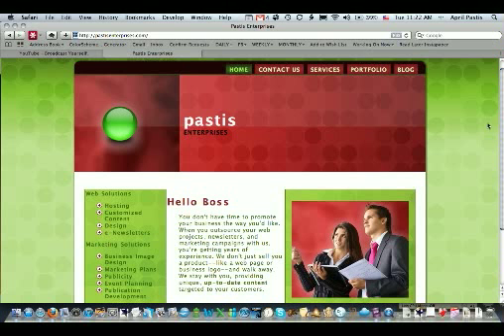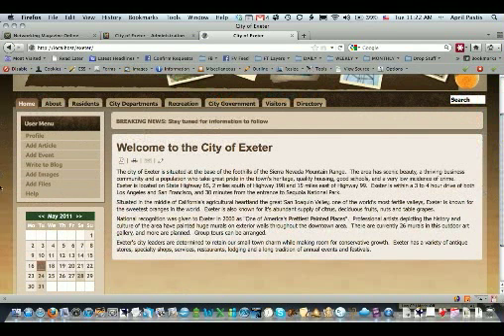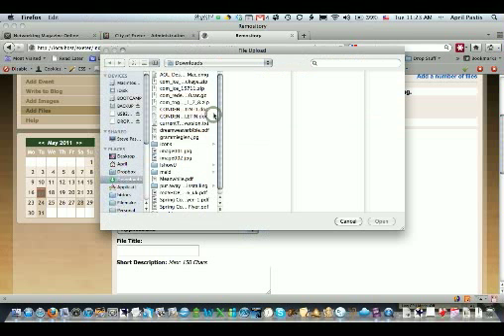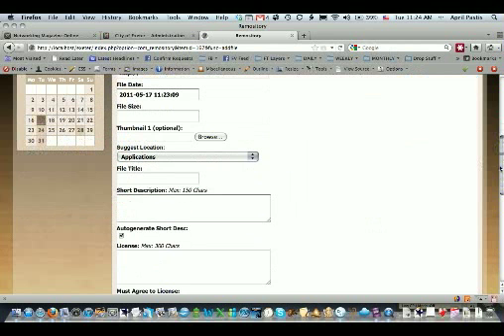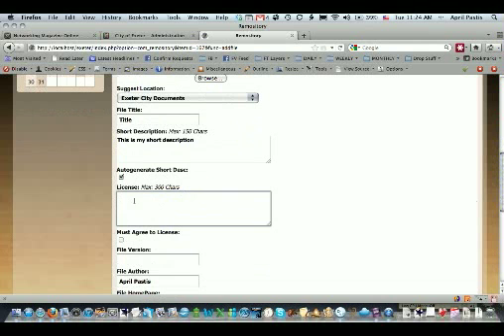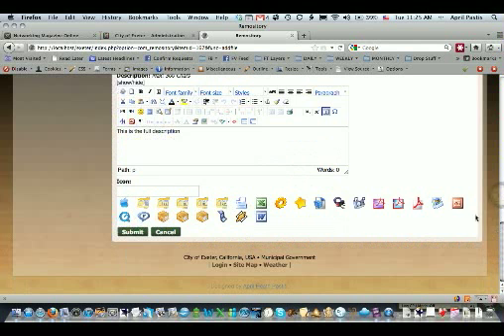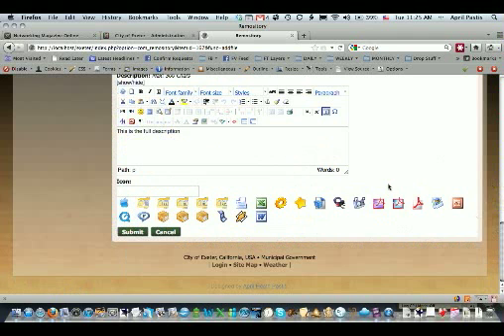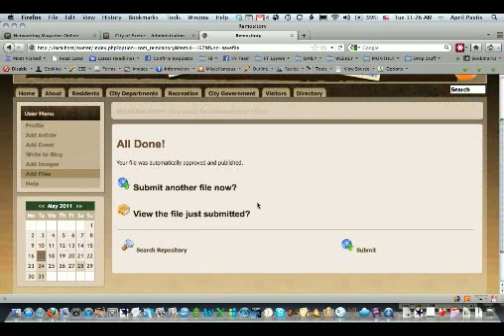6. Adding files and documents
Tutorial on adding documents to your new website